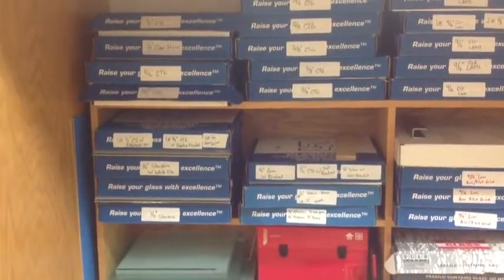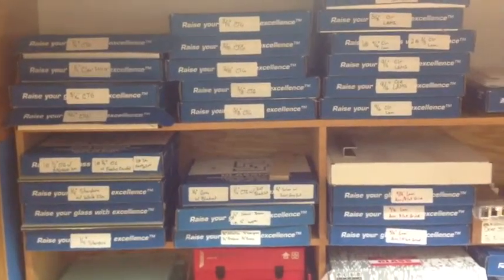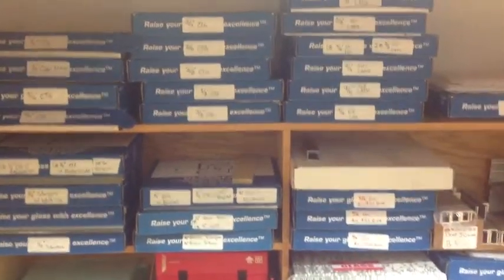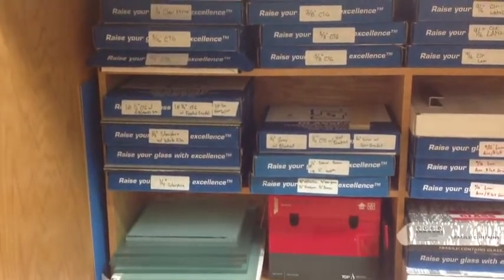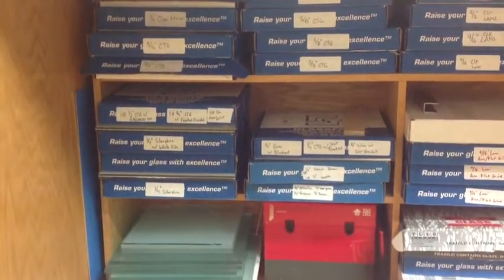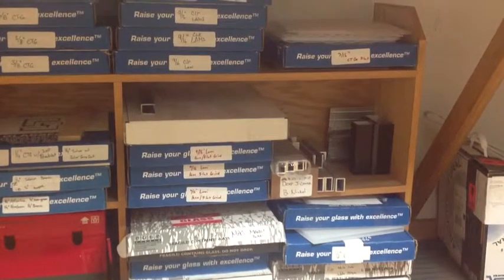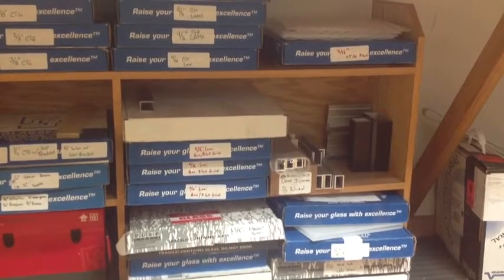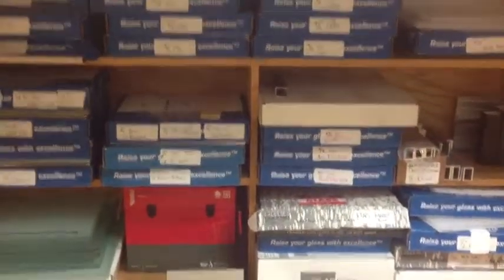SPD Lean Submittal Stock - T.O'Brien